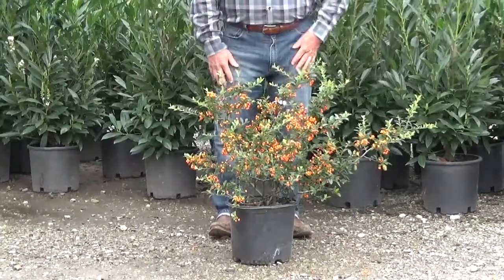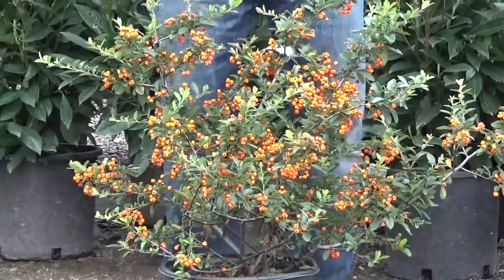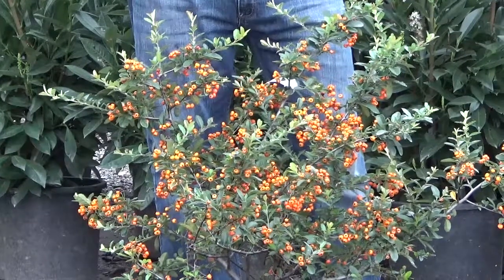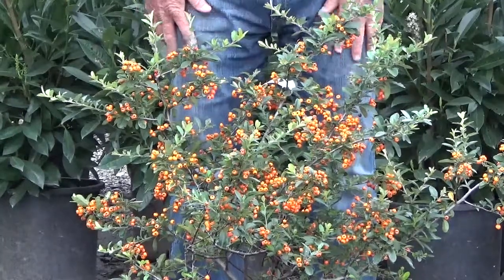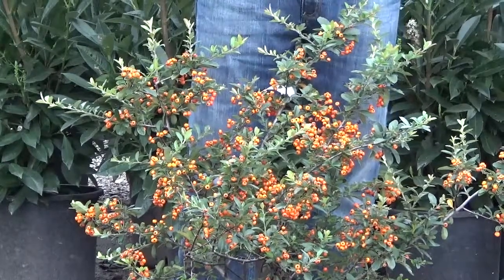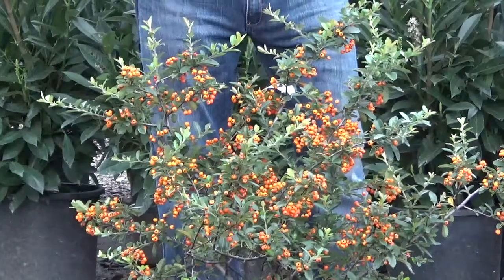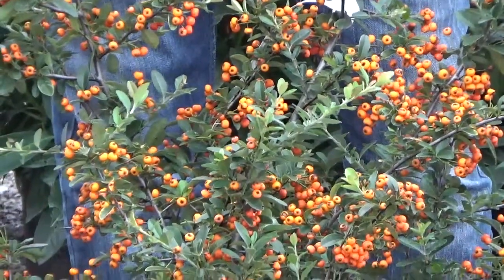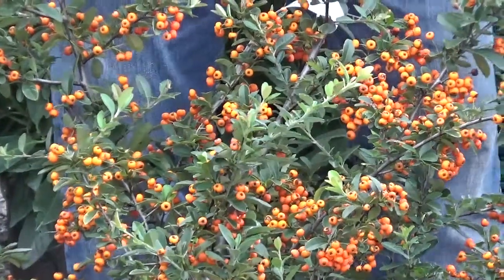Do termites like your wood fibrous mulch?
Today Charlie will debunk a myth about termites and wood fibrous mulch.  He also shows us a great example of a pyracantha.